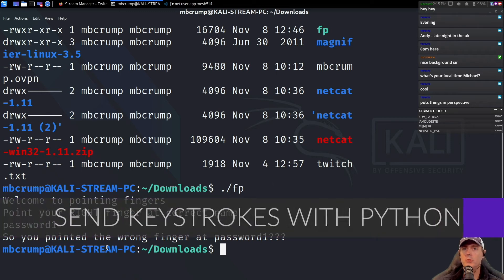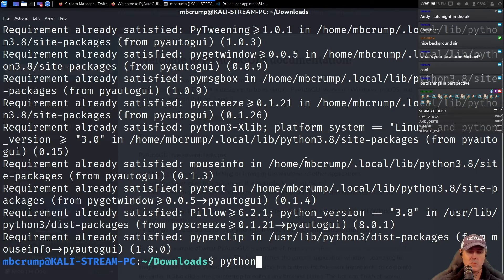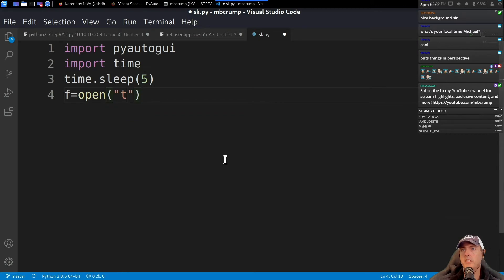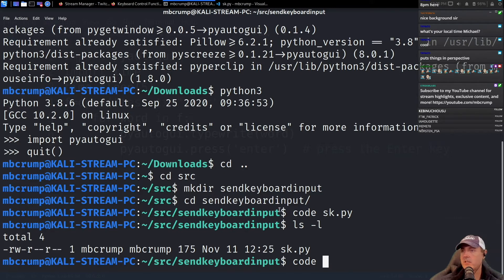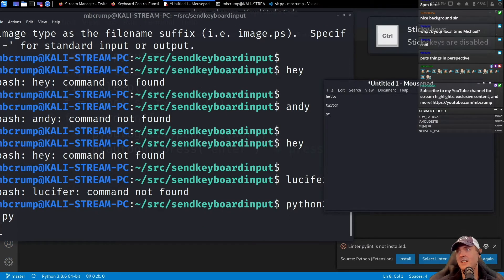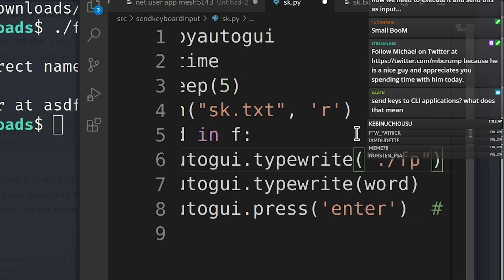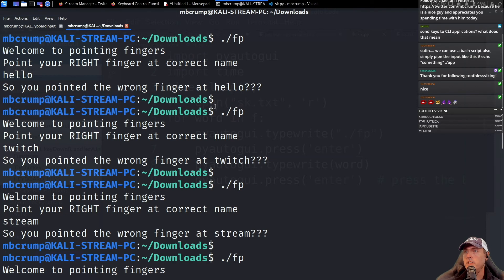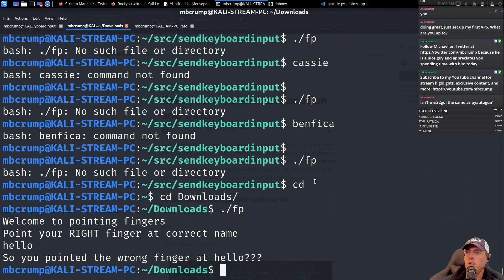Send keystrokes with python to ANYTHING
Do you have questions? Then reach out on social or join our stream and discord.